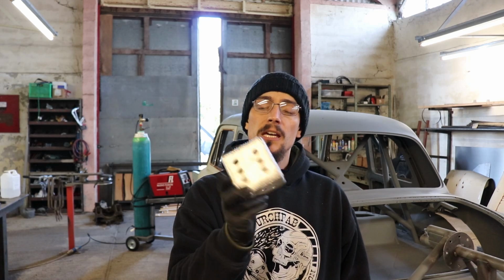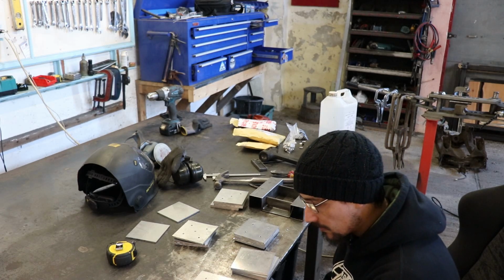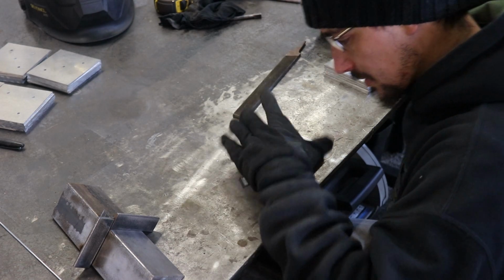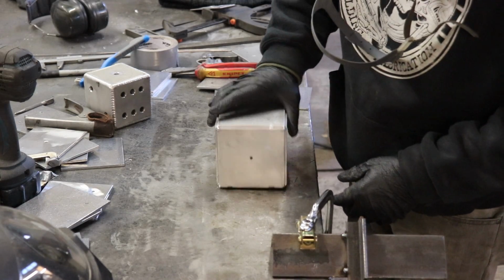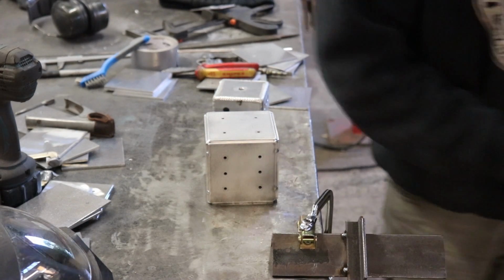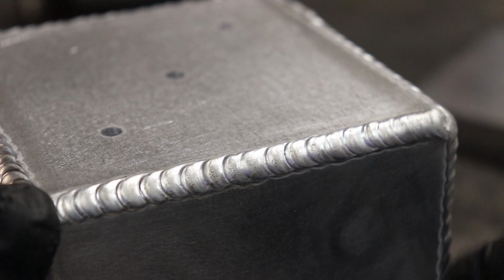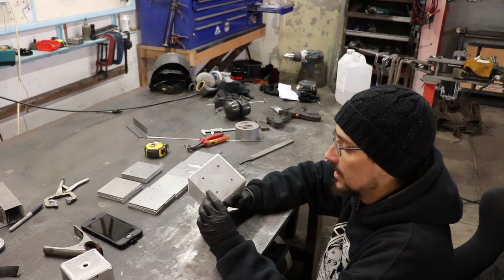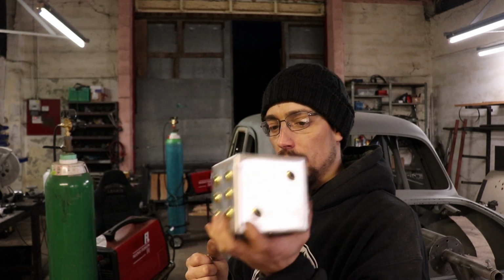MORE ALUMINIUM DICE! FABRICATION TIPS, TRICKS AND HICCUPS.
In this video I' fabricating 5 dice from aluminium and having some hiccups along the way.